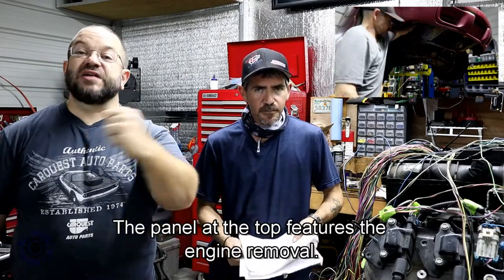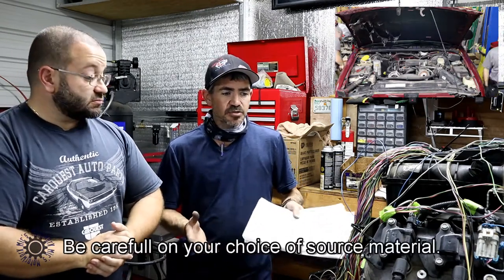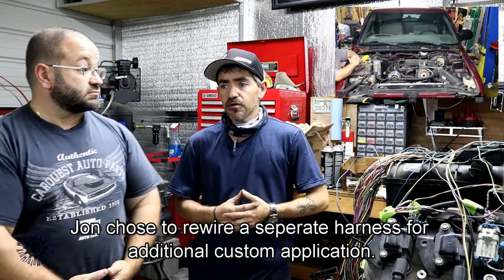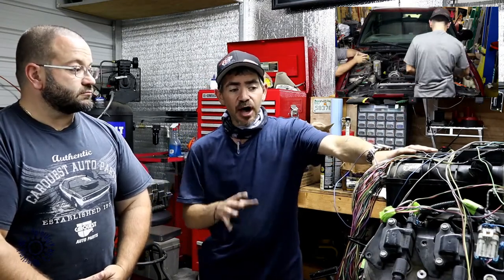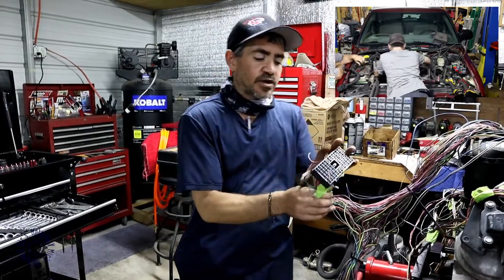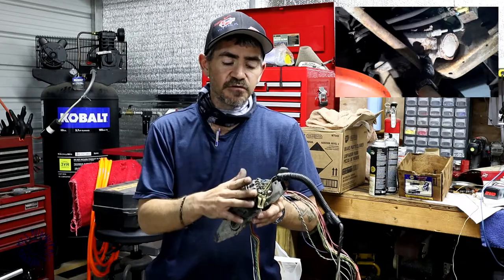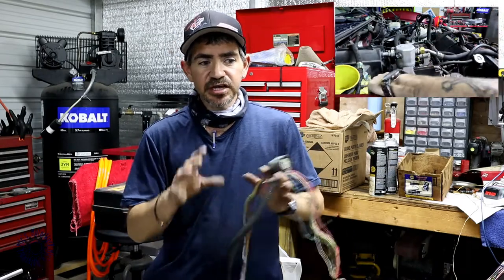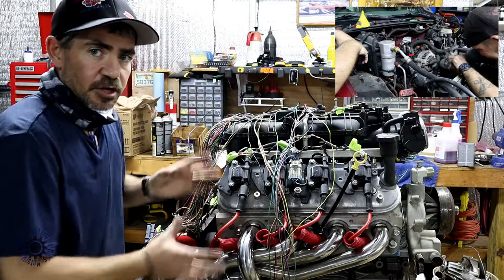LS SWAP - Engine & Transmission Wiring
Wiring for the Engine and Transmission
Mic's Motorworx - Season 1: Episode 13

Little Jon overviews the process of utilizing a previously used wiring harness for his engine swap.

In the video above, it's out with the old as the old v6 pulled out of the Blazer.

Some of the things used to produce our episodes:
GoPro Hero 7 Silver //